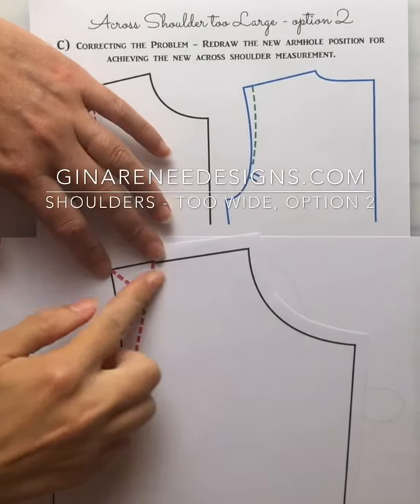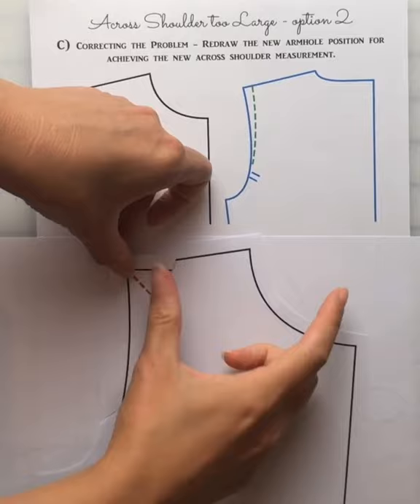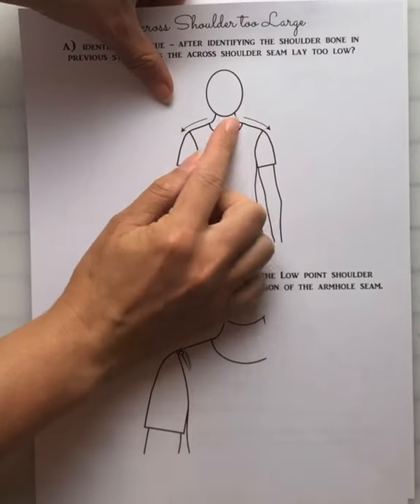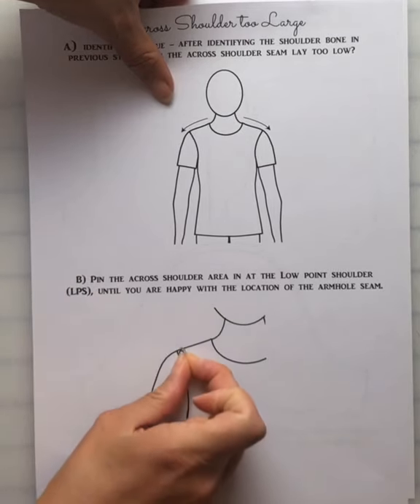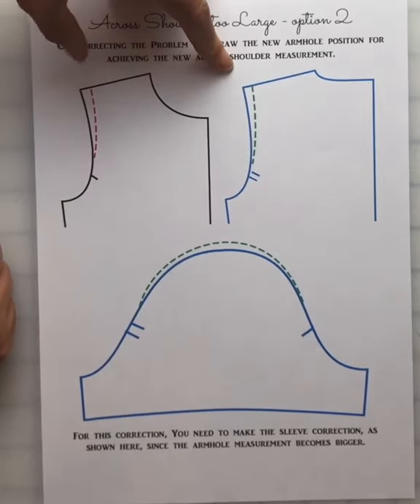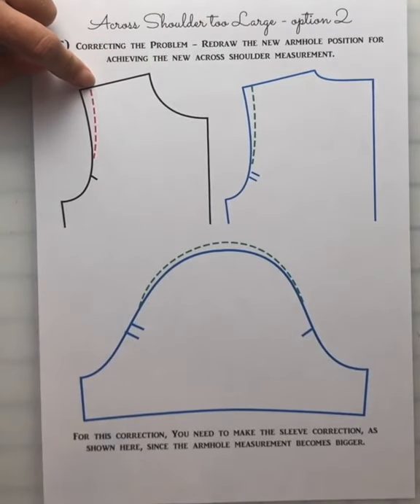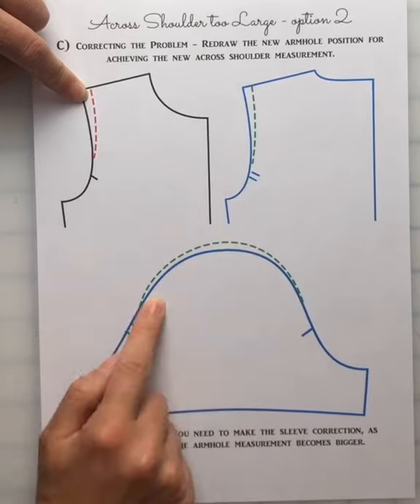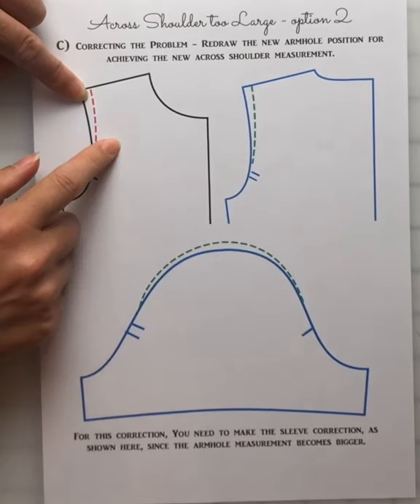Shoulders too Wide - Option 2 - How to fix wide shoulders on your sewing pattern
Today’s correction: Shoulders too wide, Option 2
If the slash-and-close method is just too much to figure out, you can use this much easier method to reduce the shoulder width.
This is my go-to method because it keeps our shoulder slope the same.
1. Identify the issue: Low Point Shoulder (LPS) is too low at the armhole area. You may have excess fabric in the “across-front” area.
2. Pin the amount you want to reduce the across shoulder area at the armhole.
3. Measure the amount you’ve pinned and note it down.
4. Mark that amount inwards from the armhole at the LPS to get your new shoulder width.
5. After you do that, you’ll notice the armhole is slightly bigger. You’ll need to add to the cap height to make the sleeve fit the new armhole. (Alternatively, you could keep the sleeve as it is and raise the armhole to reduce that instead.) So many options! And for sure, there are even more methods out there 😊
We’ll get into the across shoulder widths being too narrow next. They are actually the same methods, just going the opposite direction.

🧵✂️ Download your Free Top Fitting Guide Here 🧵✂️ This guide includes the top 5 most-liked fitting videos from my Instagram account @GinaReneeDesigns

Start your FREE Patternmaking Mini-Course here and uncover the secret to fit draglines/wrinkles